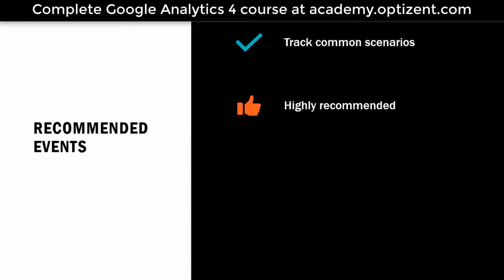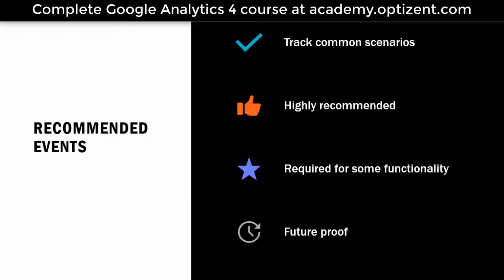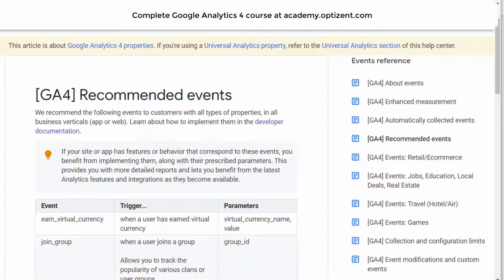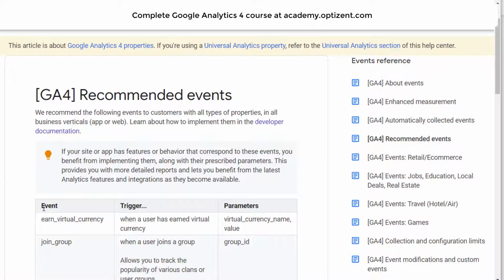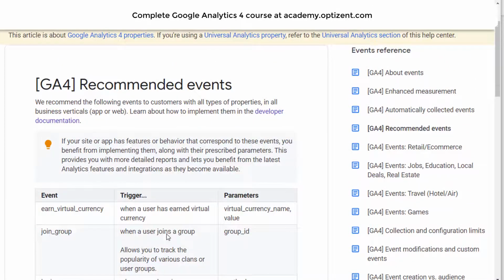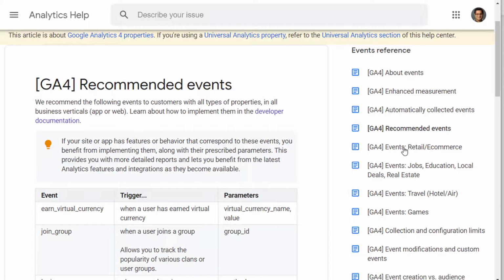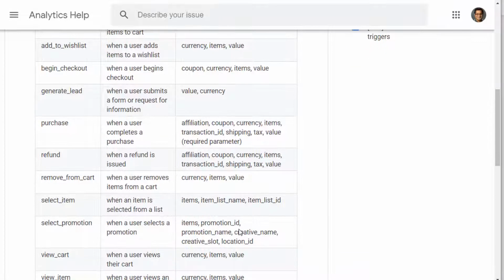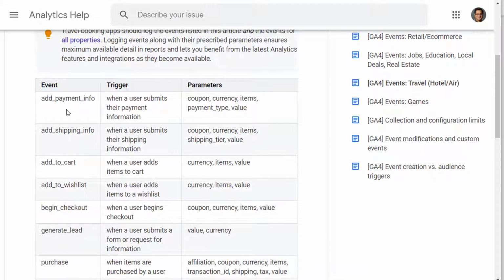Recommended Events in Google Analytics 4 (GA4).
Recommended Events in Google Analytics 4 (GA4). Learn various Google Analytics 4 recommended events such as eCommerce, Lead Generation, etc.

Learn Google Analytics 4, here is a coupon for the course,

If you want a shorter version on Udemy then here is a coupon,

Enroll in Optizent Academy and learn GA4 and more with this coupon,